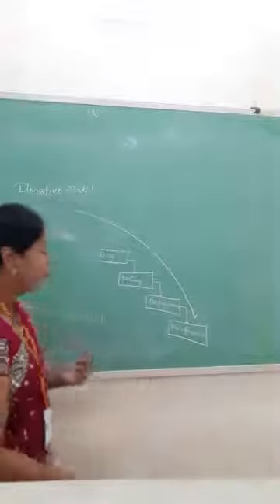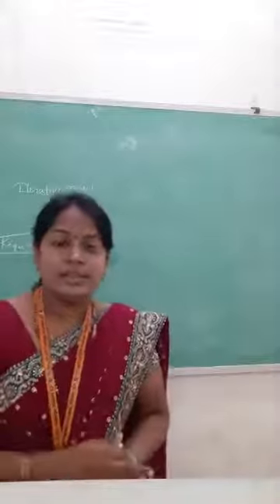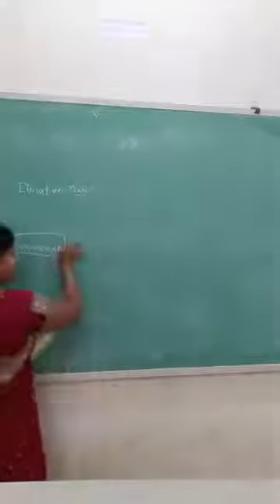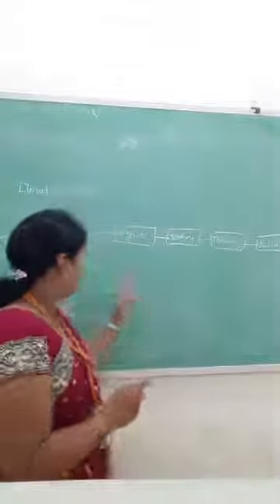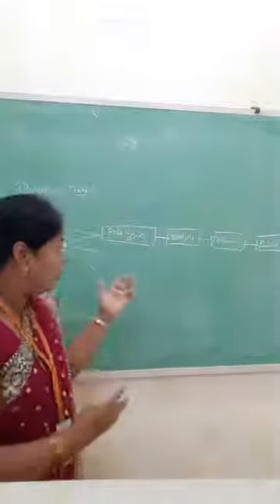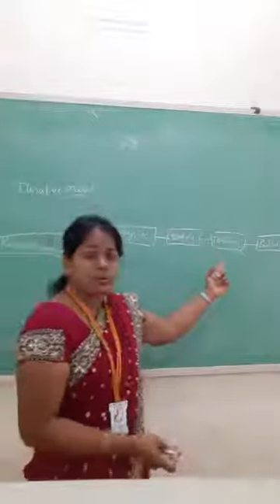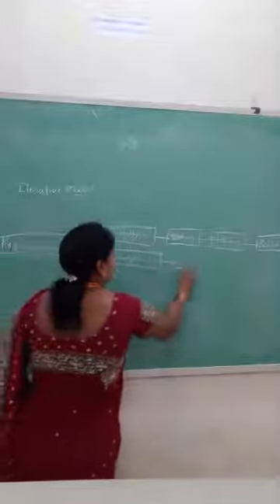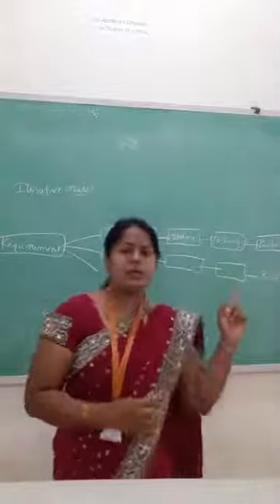Waterfall and iteative model in software engineering